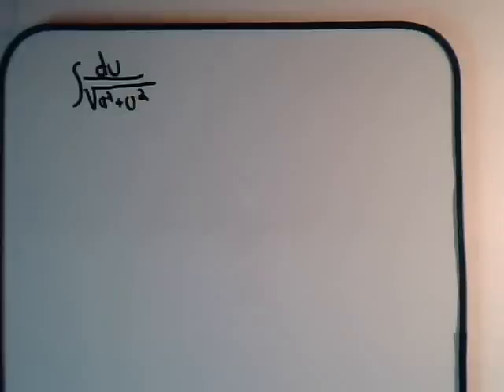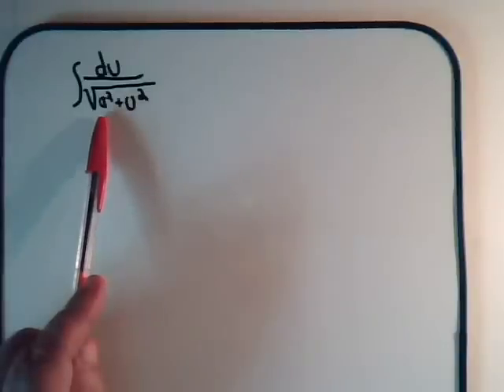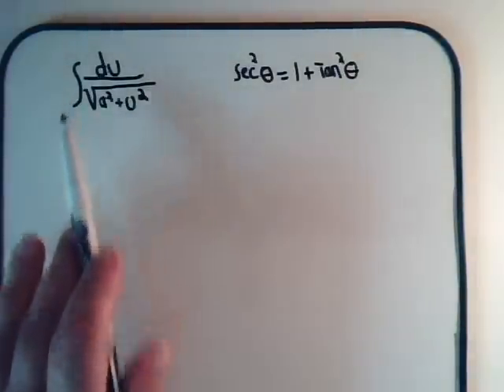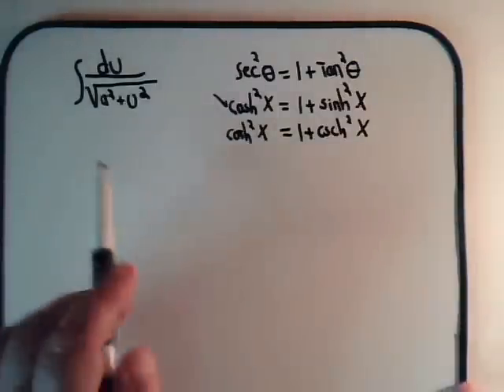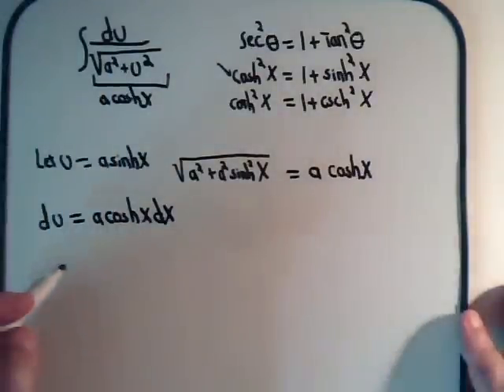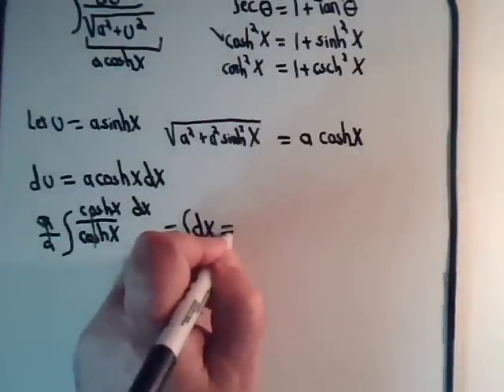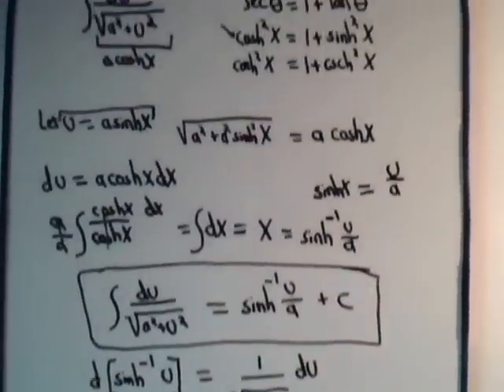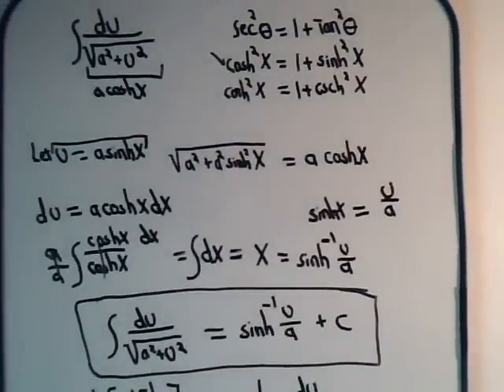Integration With Hyperbolic Substitution Example 2